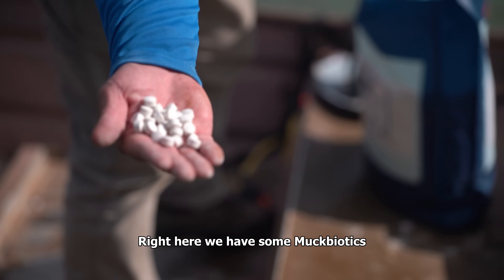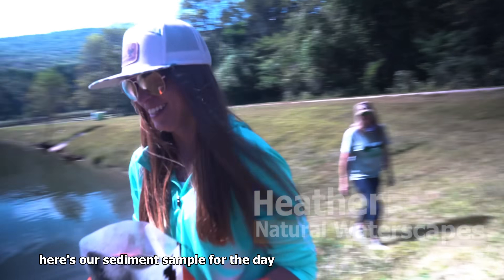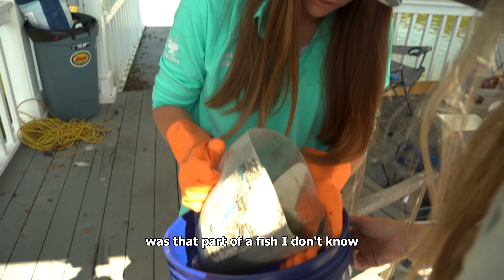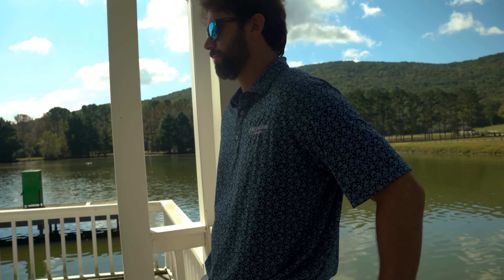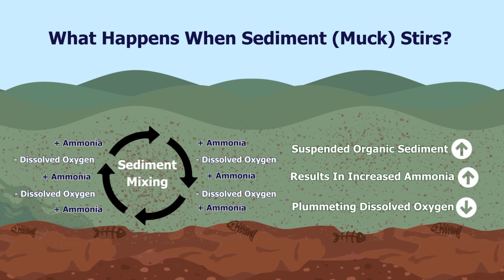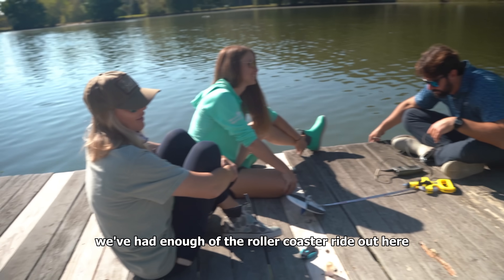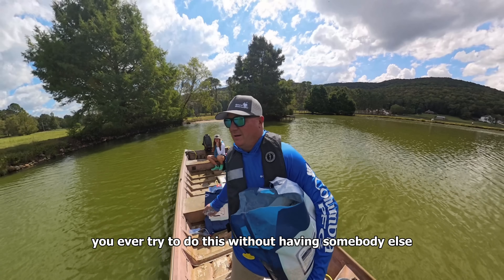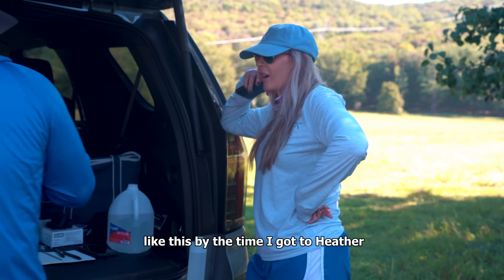The Secrets Beneath the Surface: How Muck Destroys A Pond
The mystery of the sudden Slab Lab fish kill is finally revealed — and the answer lies beneath the surface.

In this episode of Reset at the Slab Lab, Sarah Parvin and the Natural Waterscapes team uncover how the buildup of organic sediment (muck) fueled dangerous water-quality conditions.

Watch as the team dives deep into the science of pond bottoms — exploring how decaying organics trap nutrients, consume oxygen, and quietly sabotage even the best-managed fisheries. You’ll also see how MuckBiotics, a specialized blend of beneficial bacteria, is being used to biologically consume organic sediment and restore balance from the bottom up.

This episode marks a turning point in the comeback — where data meets biology, and real solutions start reshaping the Slab Lab’s future.